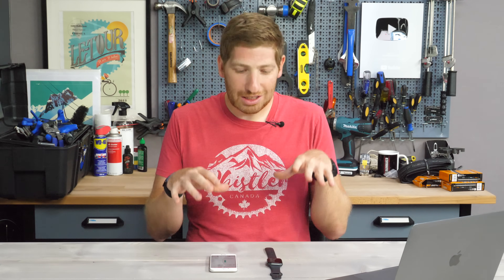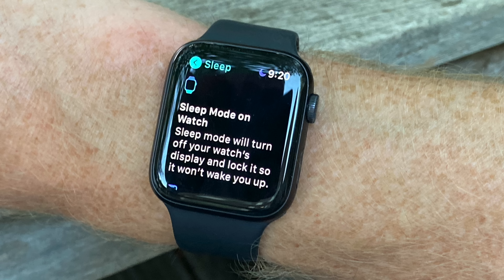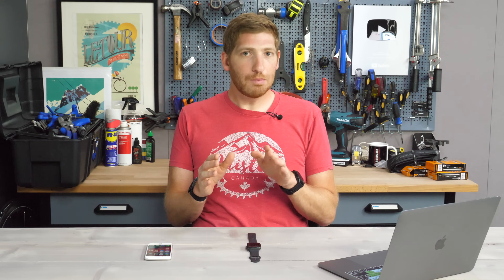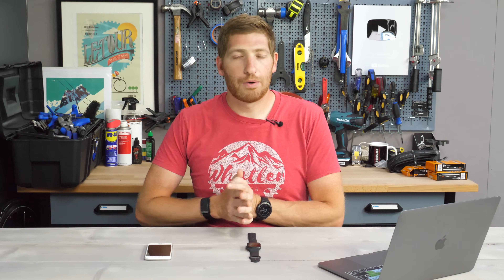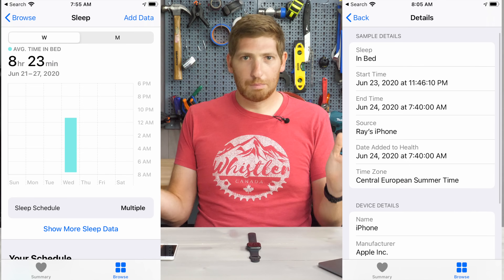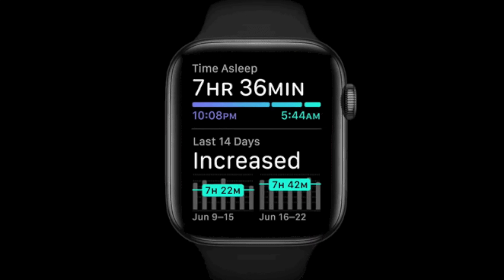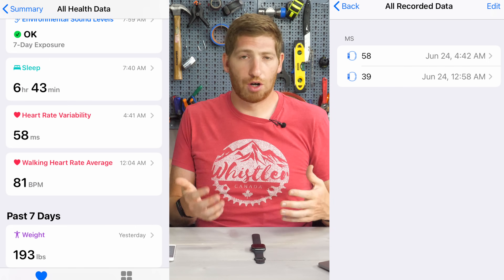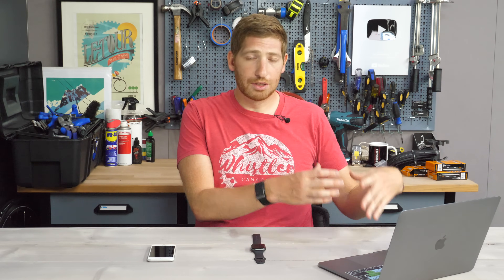Apple Watch Sleep Tracking: How it actually works // Setup, Tested, Details, Comparisons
Apple Watch S5 on Amazon (link helps support channel, thanks!!!)

Here's your complete look at the new Apple Watch sleep tracking details after my first night sleeping with it. I dive into all the nuances of setting it up for the first time, what the Wind Down process looks like on Watch OS 7 and iOS 14, as well as the new Apple Watch sleep screens both on the watch and on the iPhone. Plus I compare it to Whoop, Garmin Fenix 6 and Withings Aura sleep data.

0:00 Intro
0:50 Configuring Sleep
1:30 Setting up alarms
2:10 iOS Wind Down
3:15 Configuring on phone
3:45 Wind Down Begins
5:28 Watch sleep mode
6:06 Waking up routine
6:38 'Time in Bed' Data
7:38 Sleep Analysis on watch
8:16 Apple Health data
10:38 Comparison data
11:30 Summary